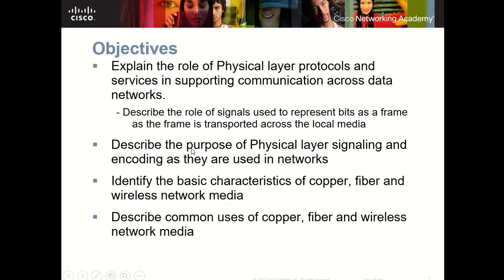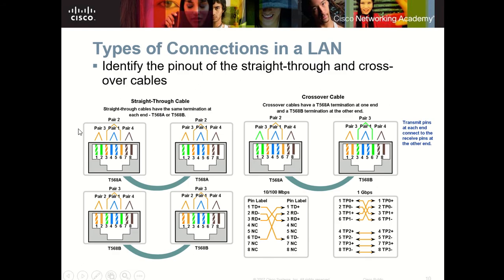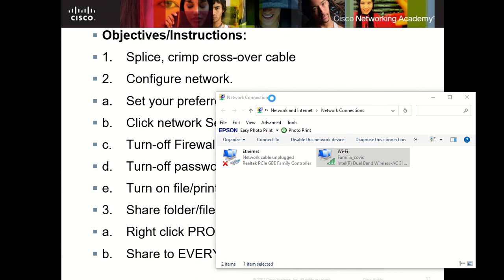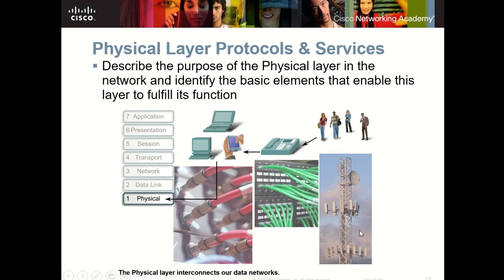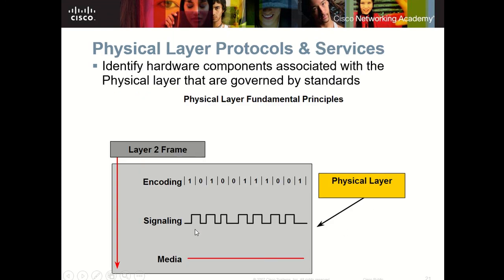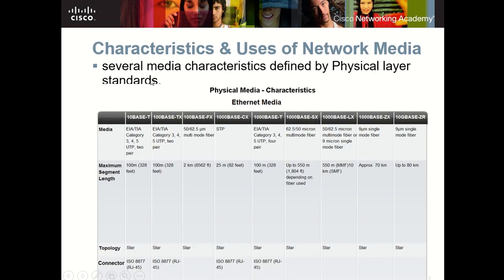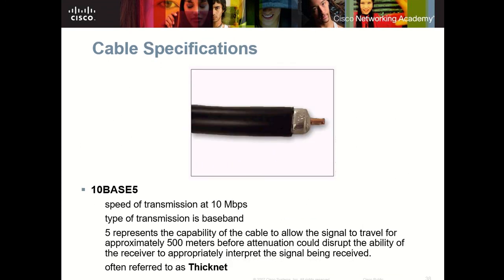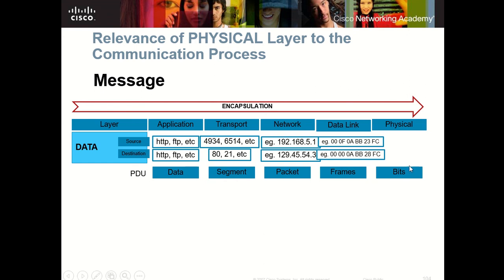Chapter 8 OSI Physical Layer